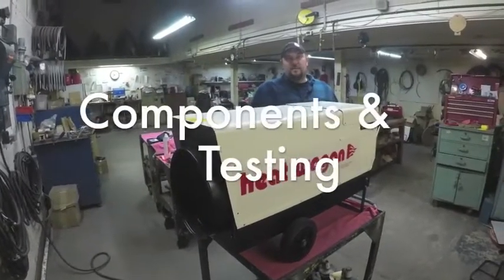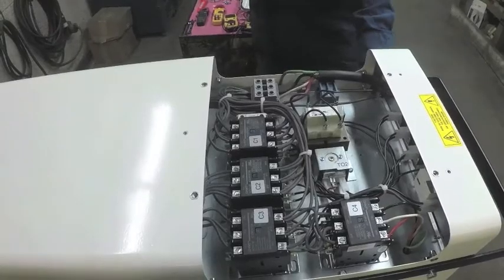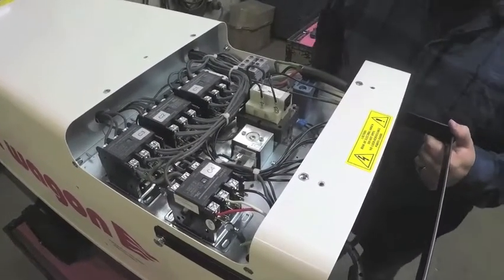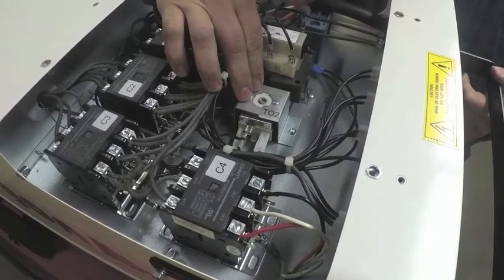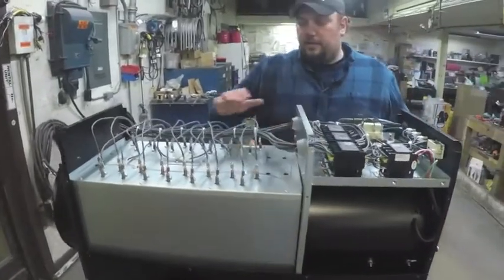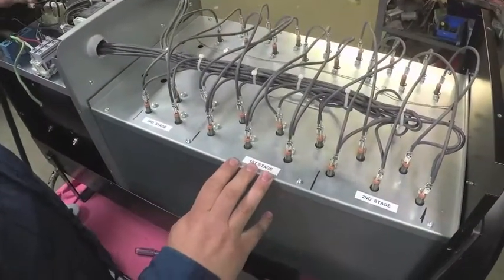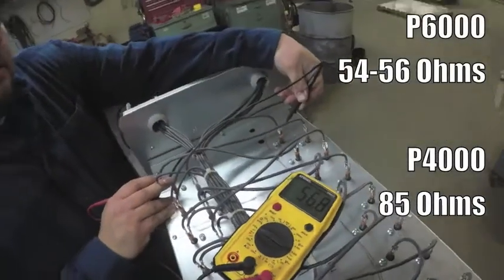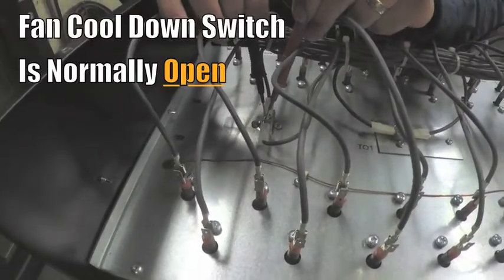Heat Wagon P4000 & P6000 Electric Heater's Components & Testing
Heat Wagon's P4000 electric heater is UL approved and puts out 136500 BTU of clean dry heat, while the P6000 puts out 204700 BTU.  Features include: built-in thermostat, sealed motor, overheat protection and are ductable up to 50'.  Easy to operate and maintain.  Ideal for offices, hospitals or laboratories.